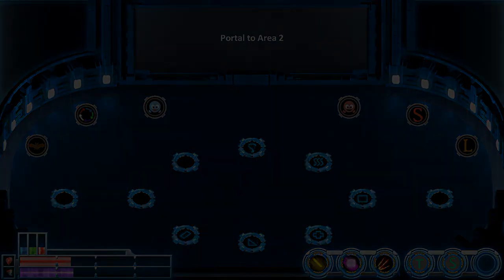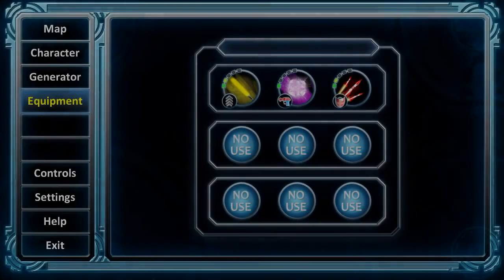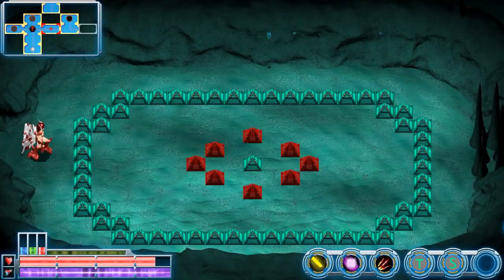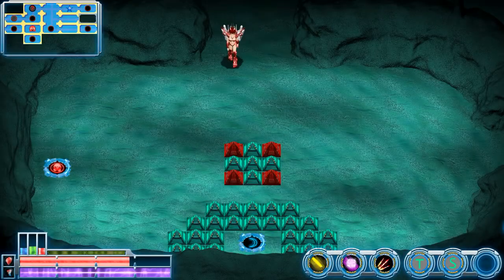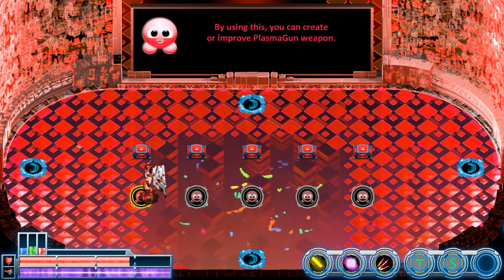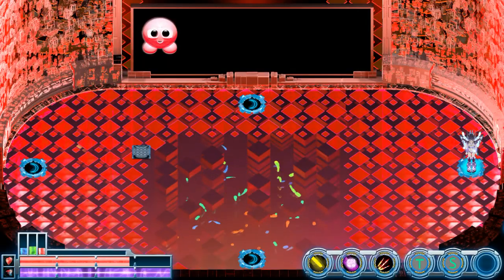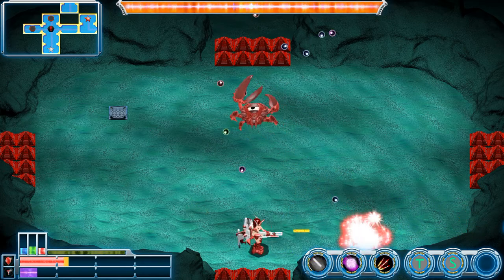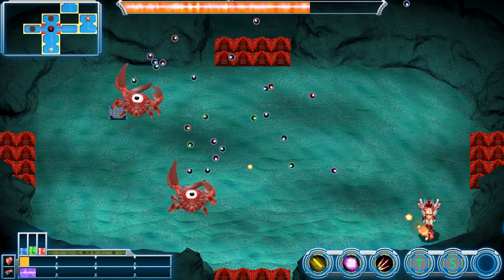Let's Play The Guardian Legend Legacy - Episode 4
We continue our exploration of Area 2, and attempt to face off with the area boss.